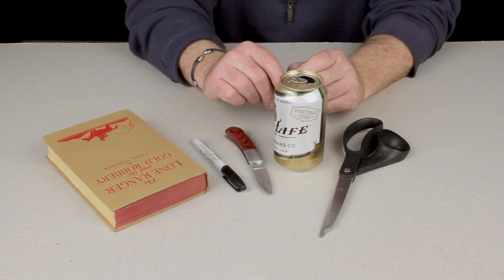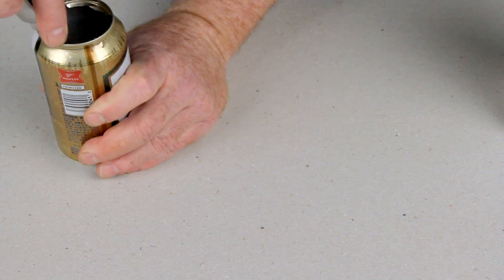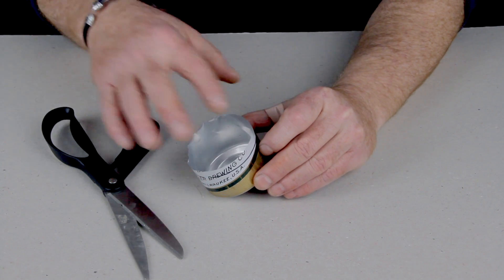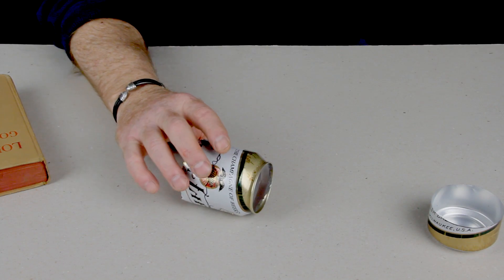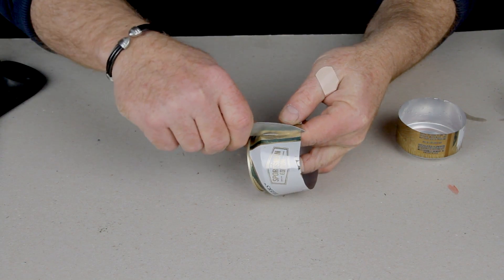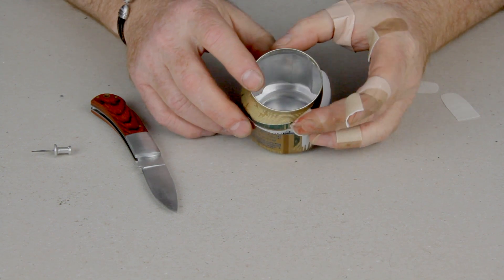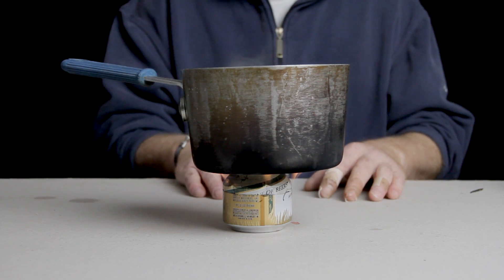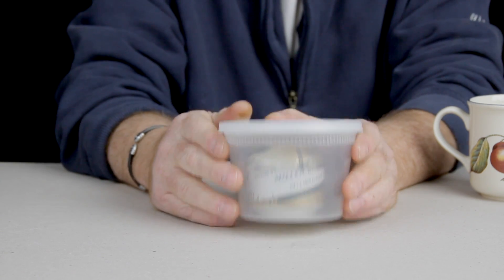How to Make an Alcohol Camp Stove From a Beer Can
A pretty simple way to make a camp stove from a beer can. We got a couple of little scratches while making it - but it works great.